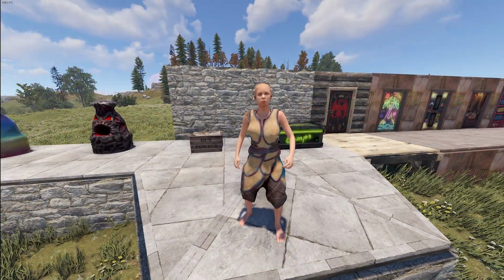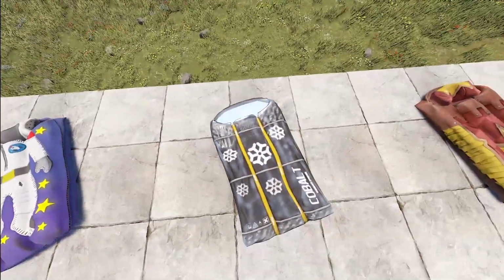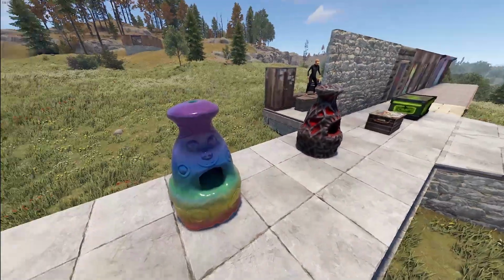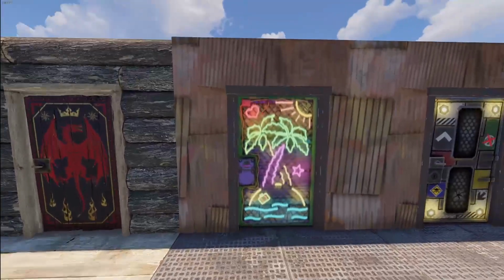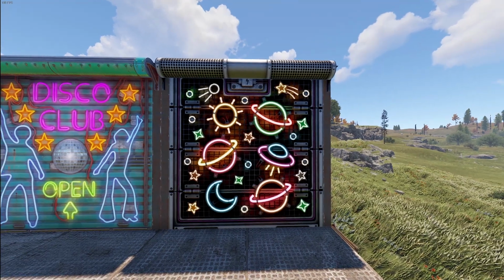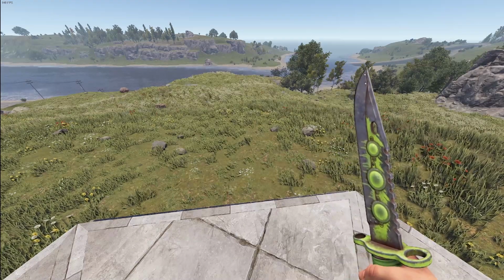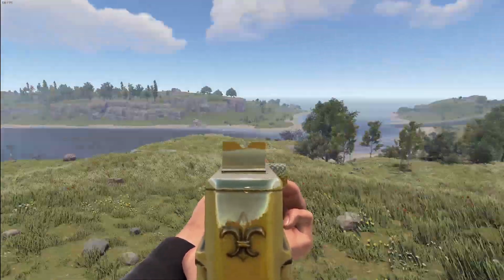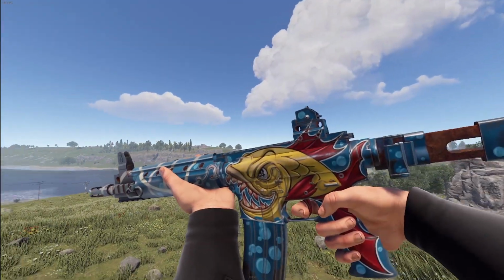Rust Top Skins | Wild Set, Remix HQM, Bamboo Ak, Cold Hunter L96 #147 (Rust Skin Picks)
Rust Top Skins | Wild Set, Remix HQM, Bamboo Ak, Cold Hunter L96, Doodle & Lightweight Launchers #147 (Rust Skin Picks)